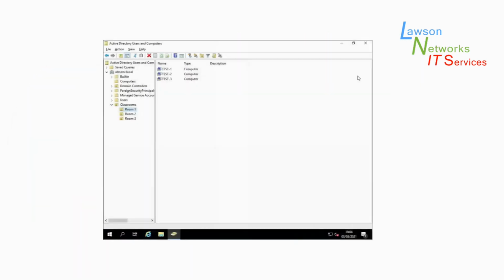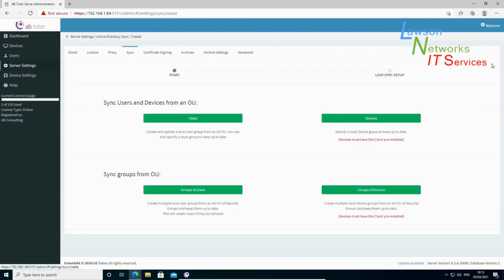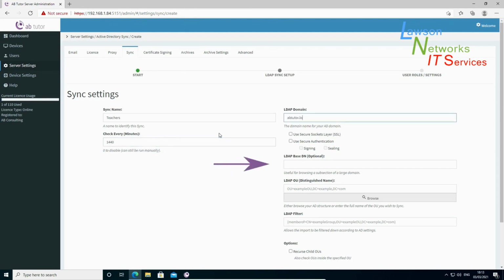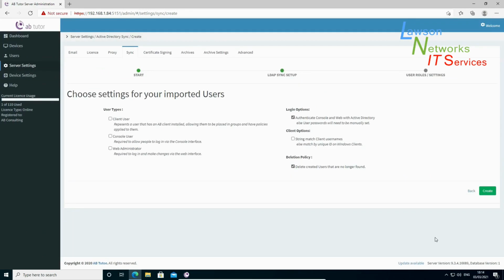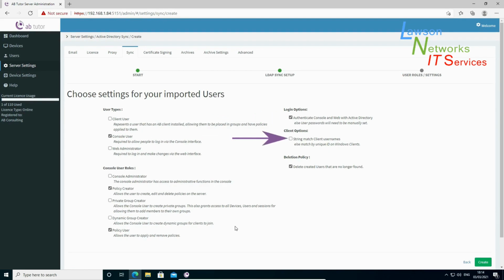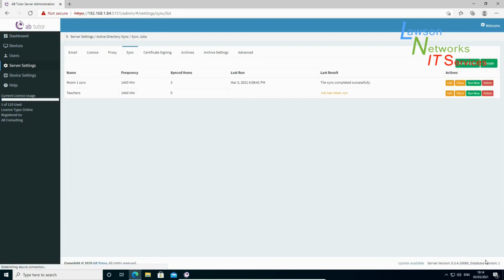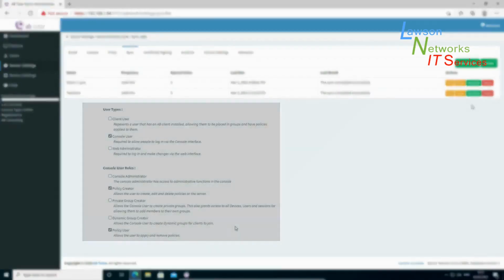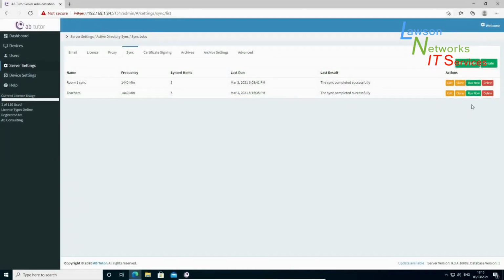Sync AB Tutor users from Active Directory